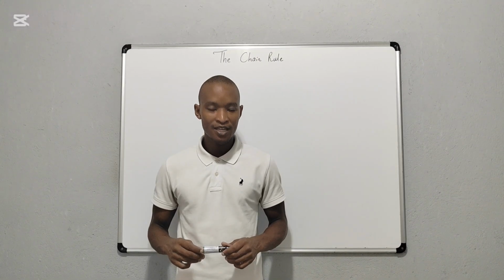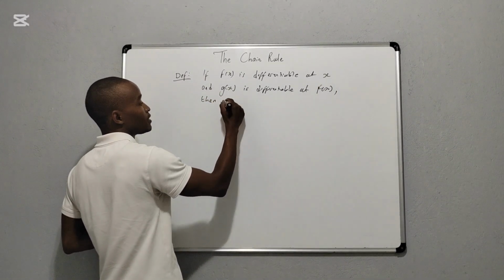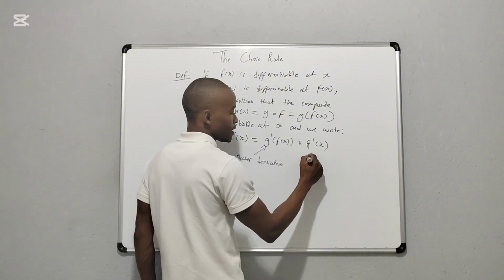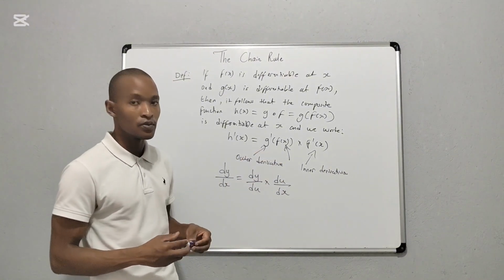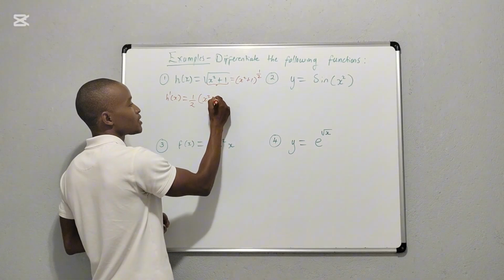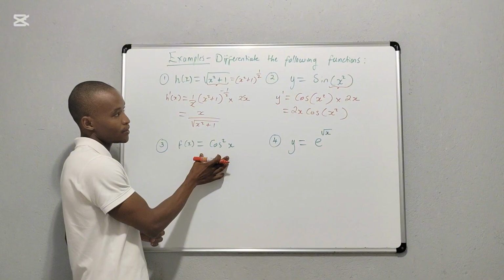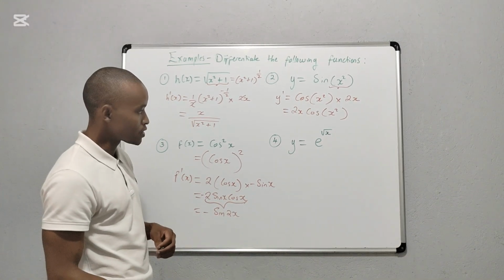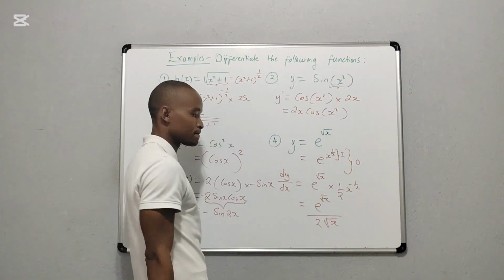Further Studies/Advanced Mathematics | Calculus | The Chain Rule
A chain is a collection of linked parts. The chain rule is a mathematical process that helps us navigate the derivative of linked functions - composition of functions.
There is an end-screen button which I recommend that you click on to be directed to a presentation about the rules of differentiation.